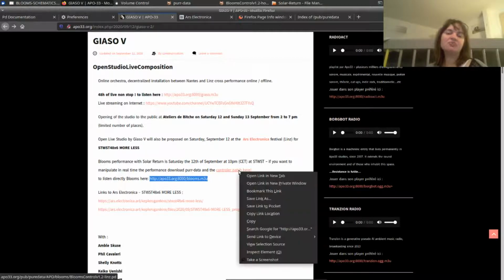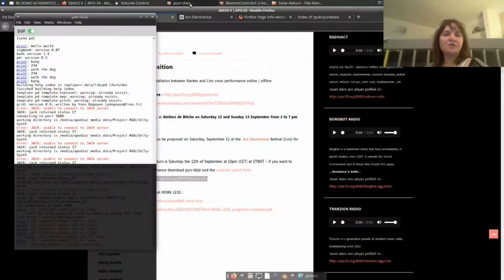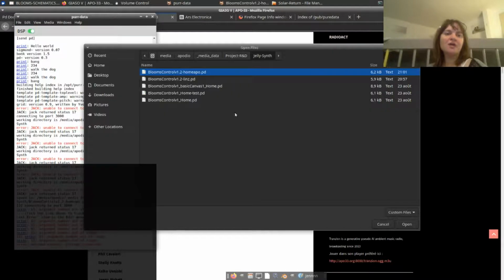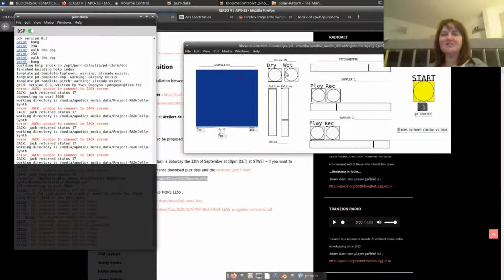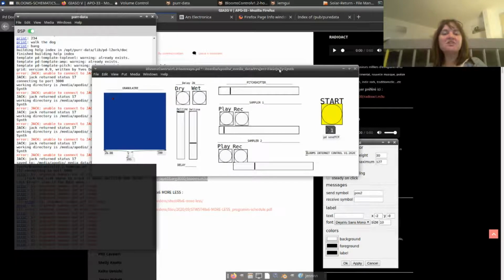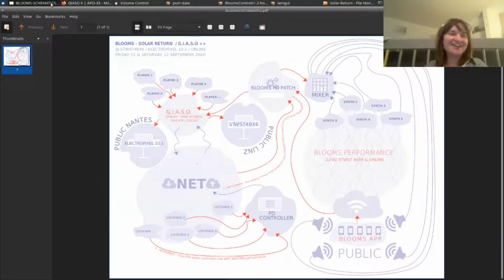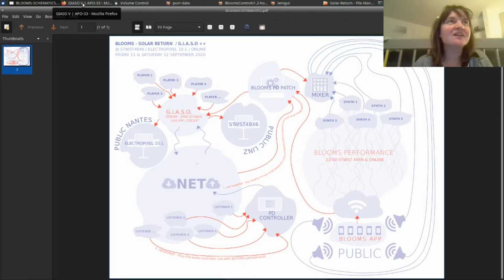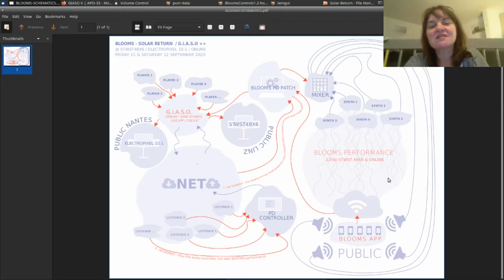Blooms Interface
This video introduces the Blooms interface which allows anyone, anywhere to download the patch and use it to influence the Live performance of Blooms at STWST48x6.